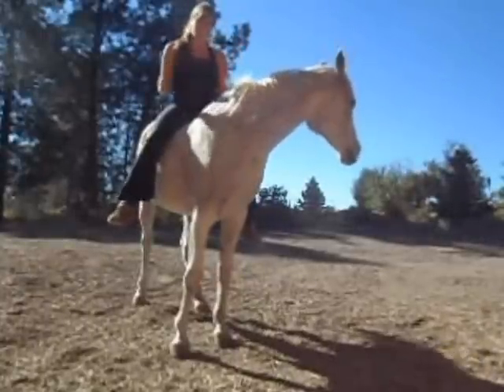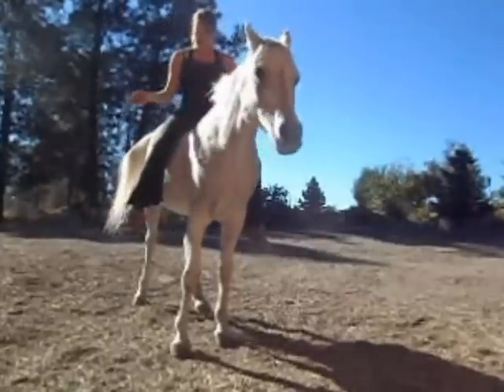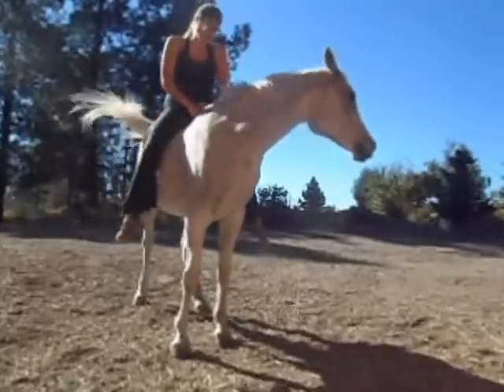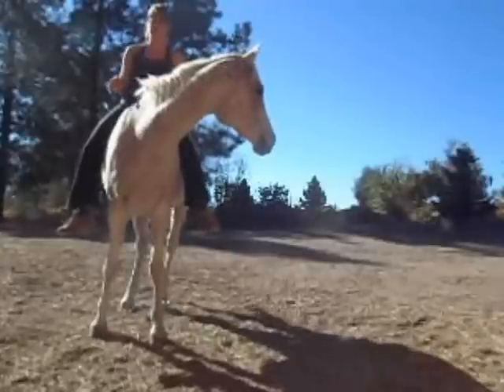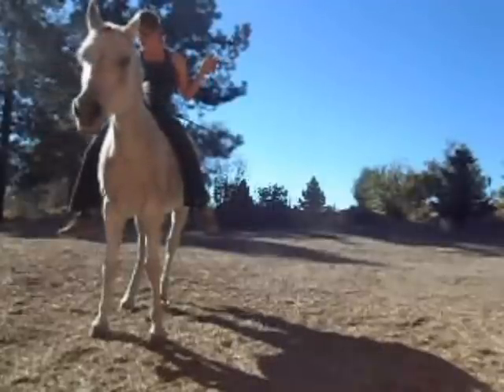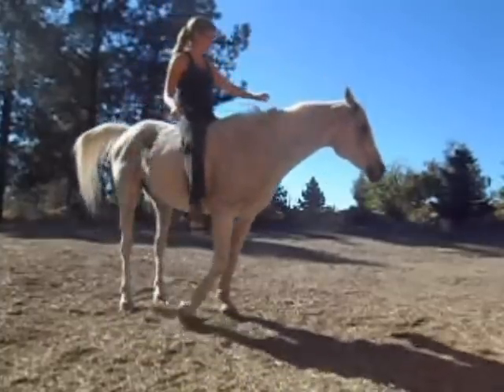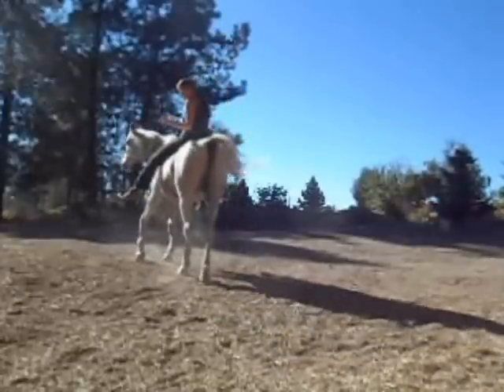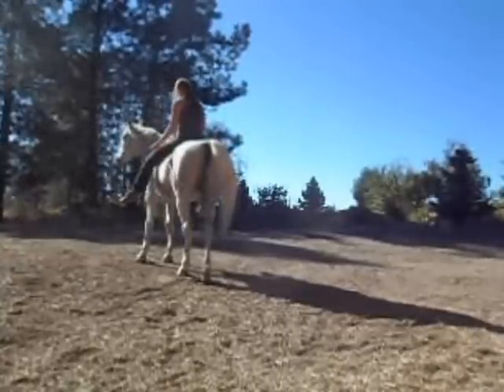How to get Your Horse to Turn Rideing Bridleless with Troiya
And please I am not looking for anyone to criticize my way of doing it, it works for me and works for me with any horse I work with, so please if you don't like natural horsemanship or are feeling negative and want to leave negative comments, don't watch. Negative comments will be deleted.